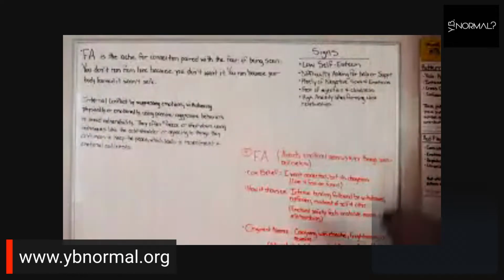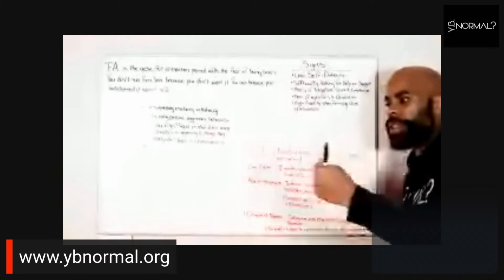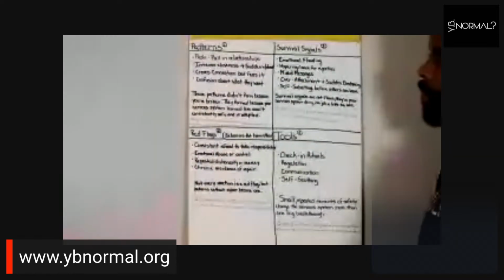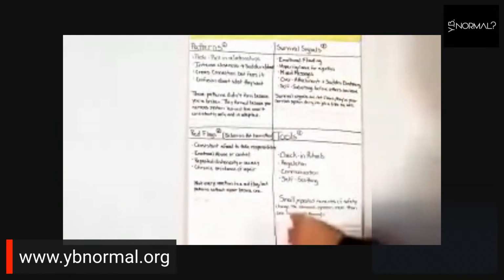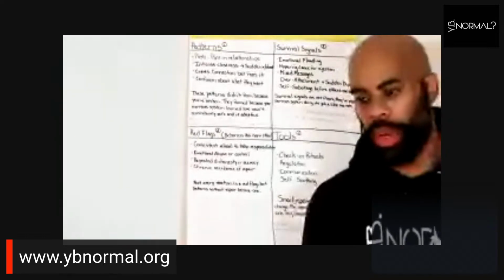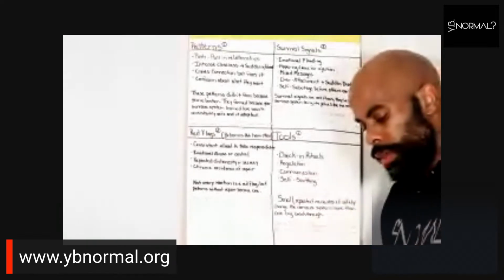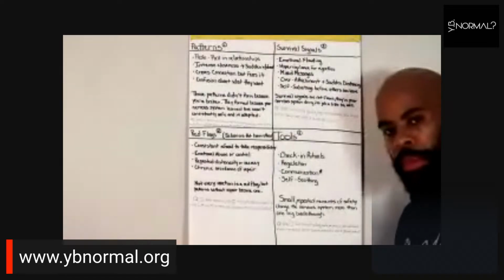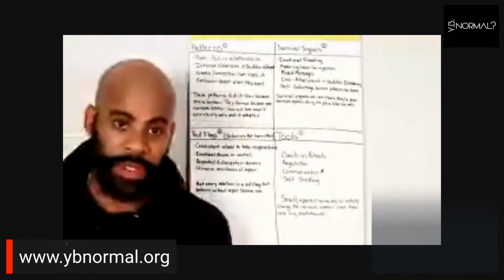Are You Secure?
Attachment styles are learned patterns of how we connect, trust, and respond to emotional closeness in relationships. They develop early in life based on our experiences with caregivers and shape how we handle intimacy, conflict, and emotional needs as adults. These patterns aren’t fixed labels through awareness, regulation, and healthy relationships, attachment styles can evolve over time.